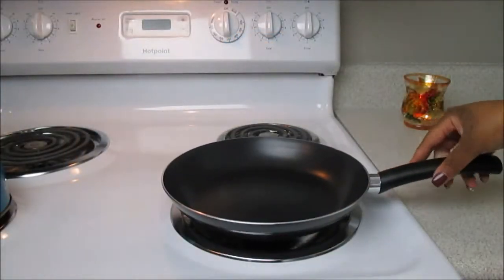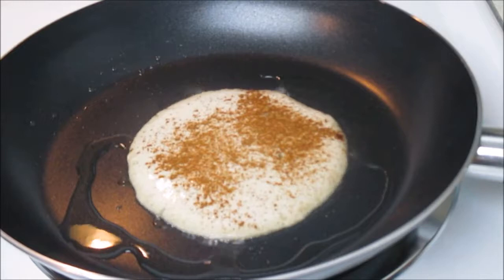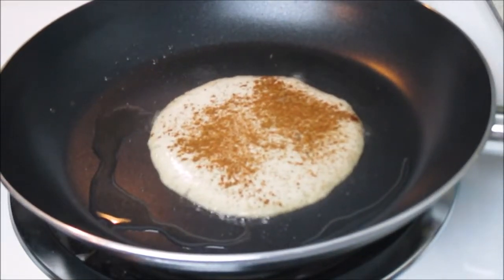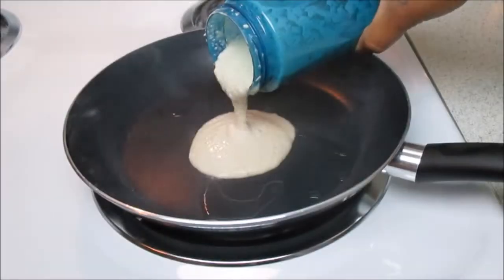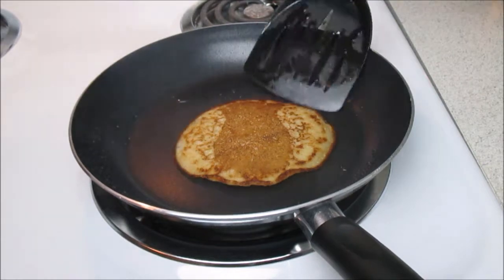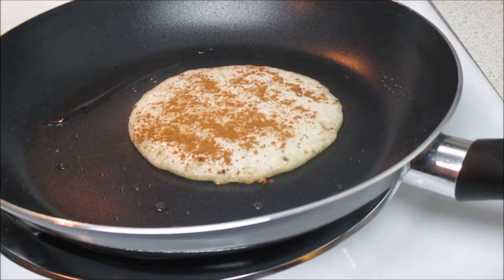VEGAN Breakfast Oatmeal Bowl + Pancakes | World Vegan Month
Hello and welcome back Queens for my FIRST of many videos for  my "World Vegan Month" series! As you know, November is the kick off for Holiday festivities and I'm wanting us all to feel and be our greatest during these times.

Today we'll be making TWO of my FAVORITE Breakfast meals that I make quite often and I know you and your family will LOVE and ENJOY.

Thank you for all of your continual love and support Queens! See you soon!!

Oatmeal Bowl:

1 Cup Rolled Oats
1 Ripe banana
Strawberries (Or any other berry of your choice)
Almond or Peanut Butter
Cinnamon

* Measure out your rolled oats and place in a microwave safe dish, in case you need to cookout any additional water. Add boiling water and let stand until oats have absorbed all the water.

* Slice and prep toppings for Oatmeal bowl ( Strawberries/Bananas)

* Have fun with it and experiment with various toppings for you and your family.

3 Ingredient Vegan Pancakes:

1 Cup Rolled Oats
1 Ripe Banana
1/2 Cup Almond Milk (Or your preference)
Cinnamon
Fruit toppings of your choice
Coconut Oil

* Blend together Rolled Oats, Banana, and Almond Milk until smooth. Adjust consistency until you have what resembles "Pancake" Batter.

* Heat 1 Tbsp. Coconut Oil in non-stick skillet over Med-High heat.

* Add in about 1/2 c. of batter. (Smaller pancakes are the perfect pancake for this recipe)

* Cook on each side for a minute or until no more "steam" is coming from the pancake avoiding the pancake "sitting" in the oil.
(We don't want a soggy pancake :) )

*Repeat until all batter is made,

* Top your vegan pancake with various fruits. You can also drizzle syrup or melted Almond Butter on top for added flavor.

Influenster: Queen Esther S.